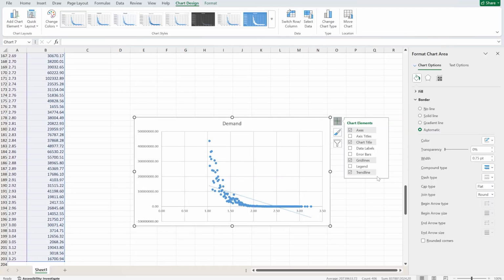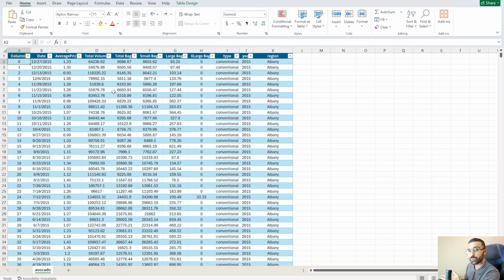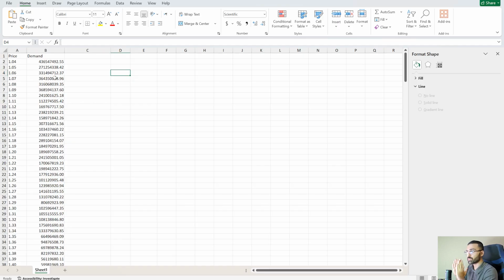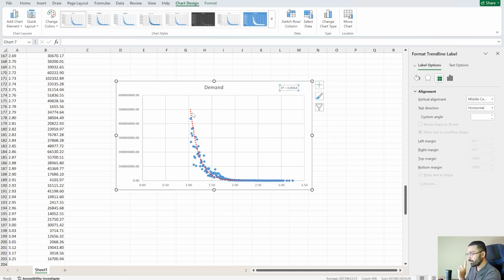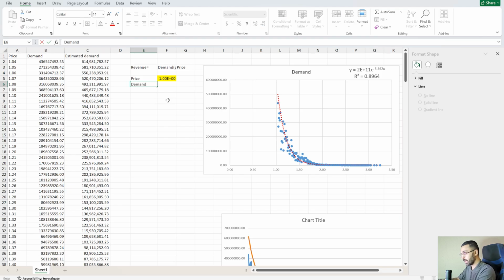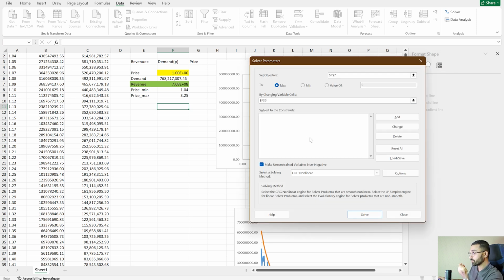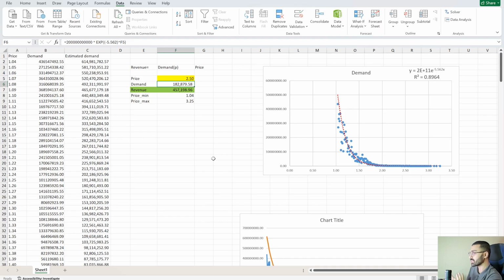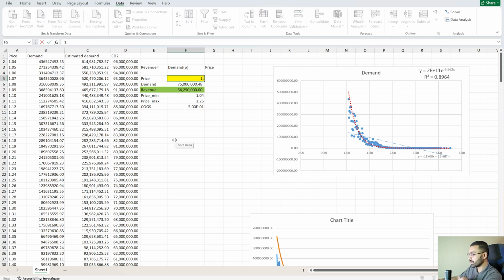Can Excel Find the Perfect Price? Pricing Optimization Explained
Most businesses guess their prices! or use competitor prices — but what if you could calculate the perfect-Optimal one?
In this video, I’ll show you how to use real sales data to build a pricing optimization model in Excel. You’ll learn how to:

📌Clean and preprocess raw sales data for analysis
📌Estimate a demand function using curve fitting
📌Find the optimal price that maximizes revenue with Excel Solver
📌No code. Just smart, data-driven thinking.

Whether you’re in business, marketing, or data analysis — this method helps you make decisions backed by evidence, not intuition.

📊 Tools used: Excel Solver, regression analysis, real sales dataset
💡 Goal: Find the price that maximizes total revenue/profit
🔗 Watch until the end for practical insights and Solver setup tips!

Timeline:
00:00 intro
01:49 dataset review and cleaning
04:19 Curve fitting and demand function
06:39 Optimizing prices with Excel solver